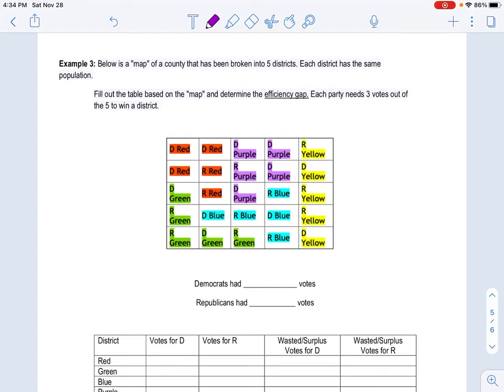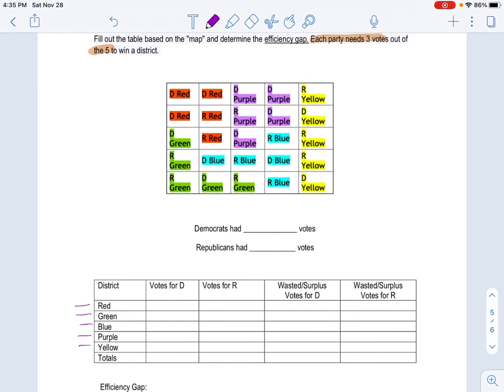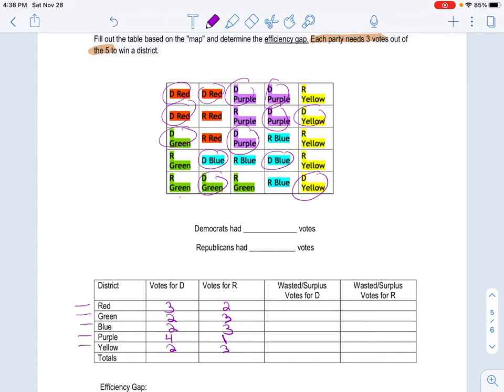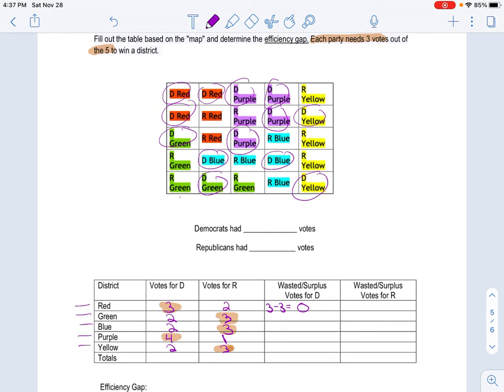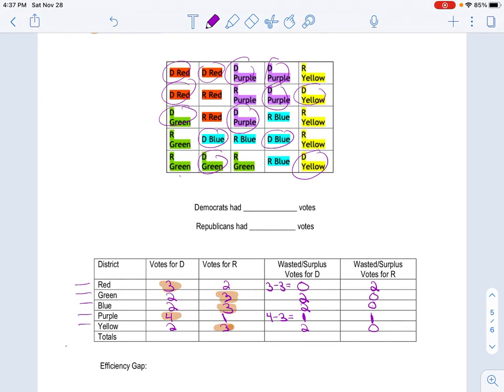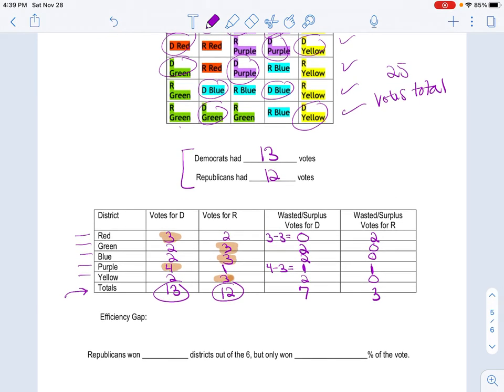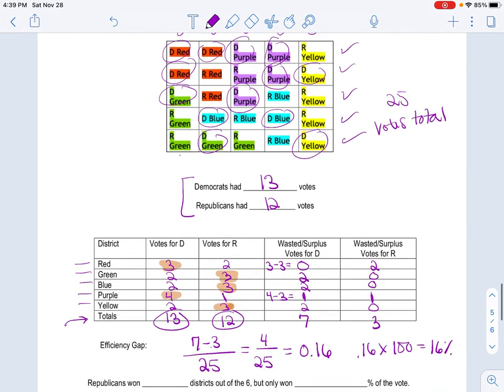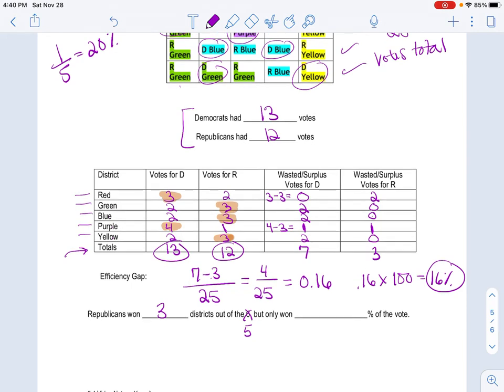5.4 Example 3